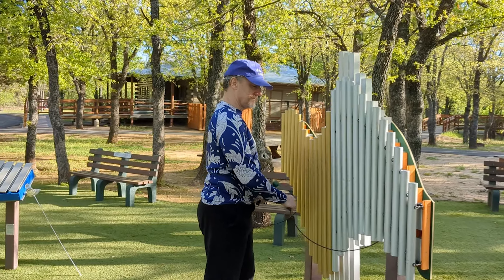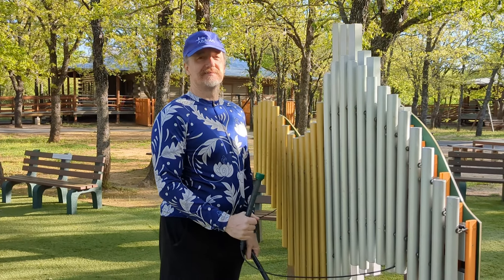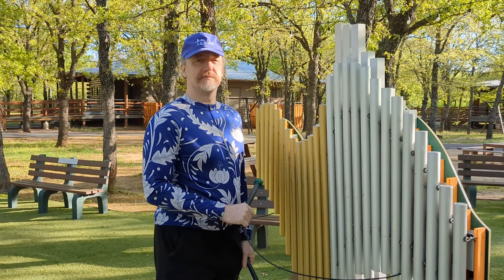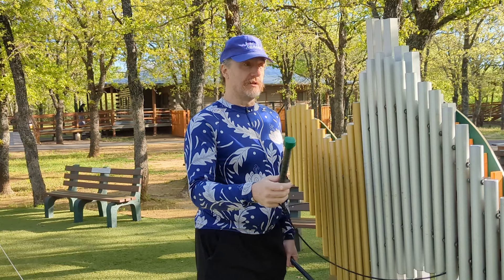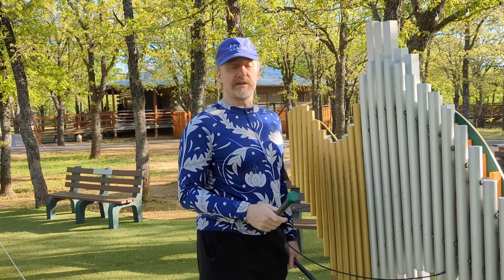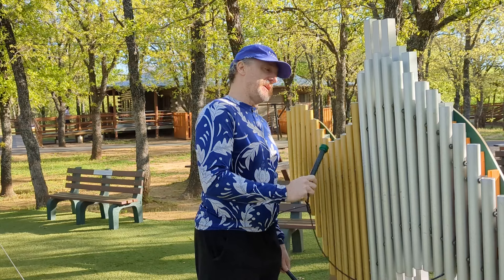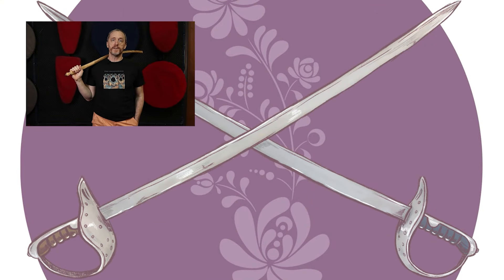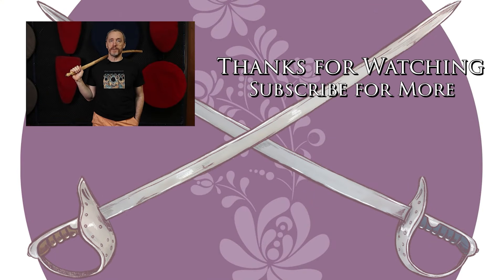Hey Russ! (Texas Sword Retreat #2, buying gear)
"Hey [yournamehere]" are the two scariest words any instructor can hear. My students have turned it into a game because they like being mean to me. Also the poor lost souls have Stockholm Syndrome and think the internet wants to hear my lukewarm takes on stuff.

So because I love my peeps and want to make them happy, here, enjoy opinions.  :)

Happy Fencing!